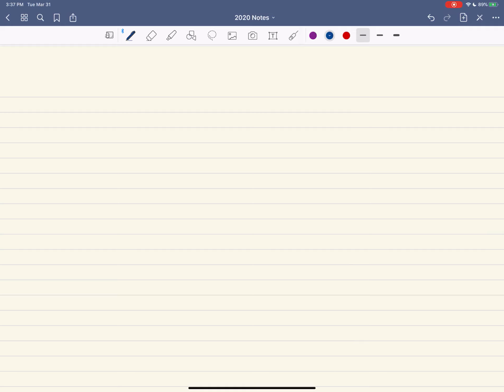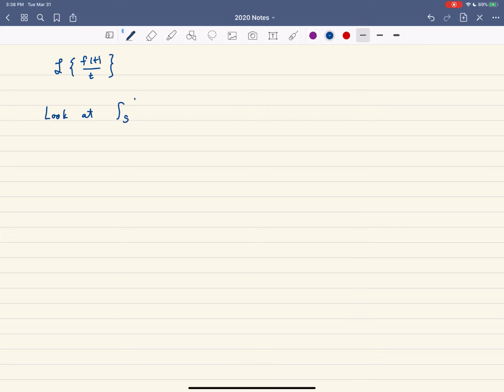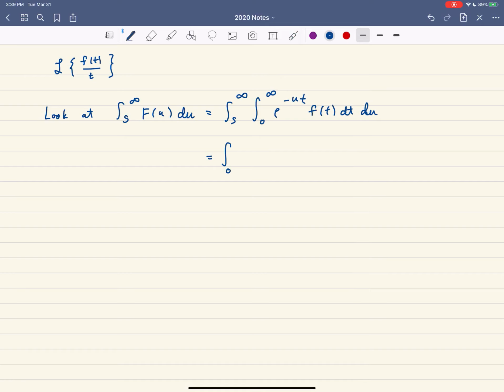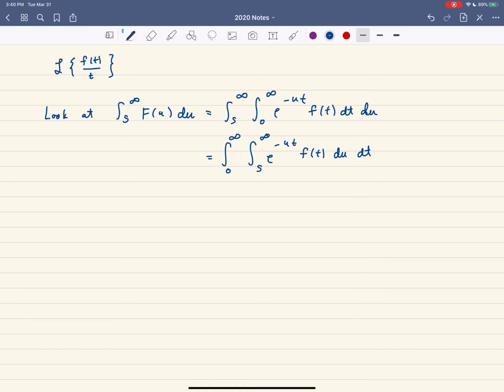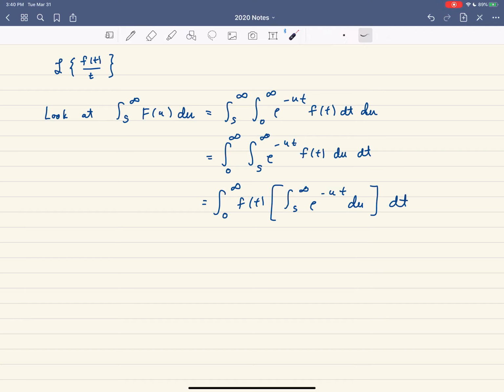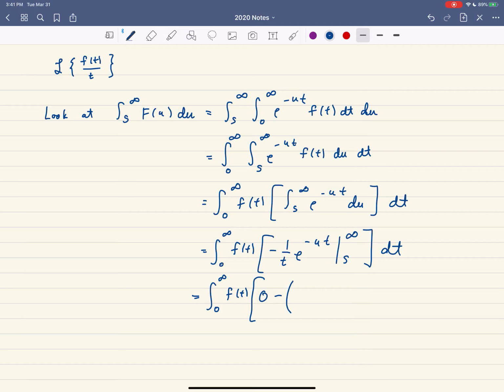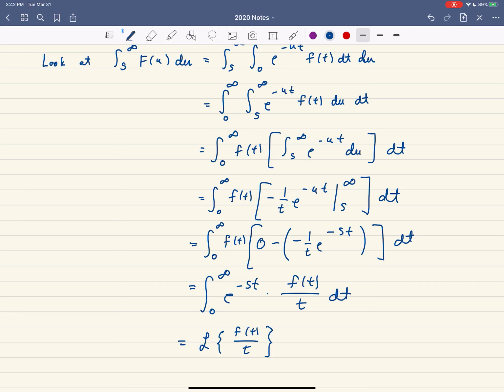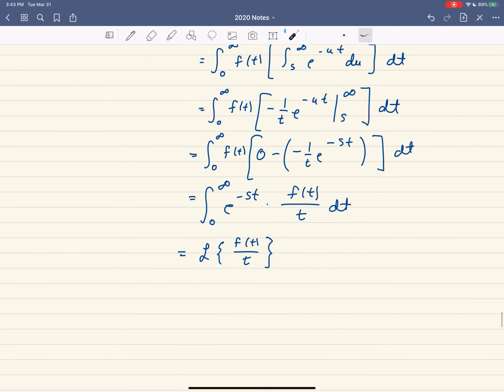Laplace Transform of f(t)/t